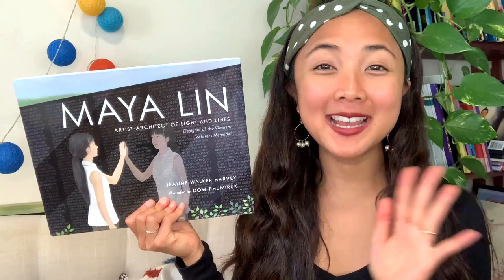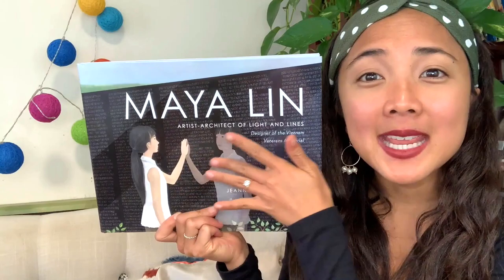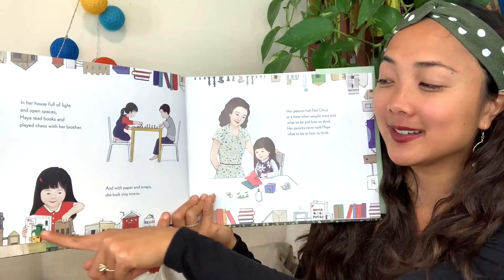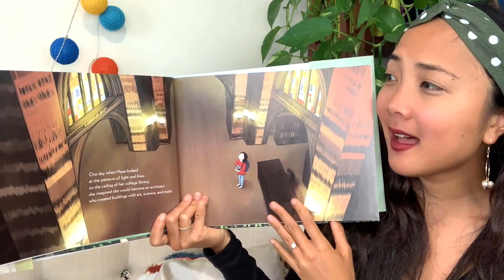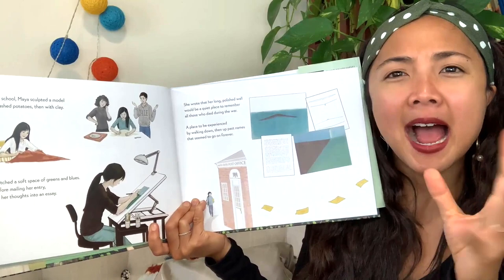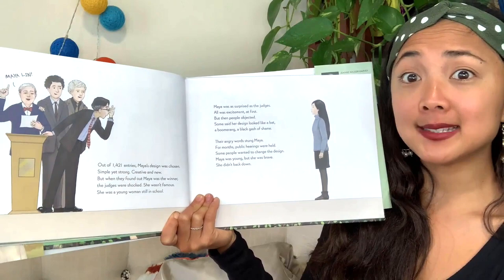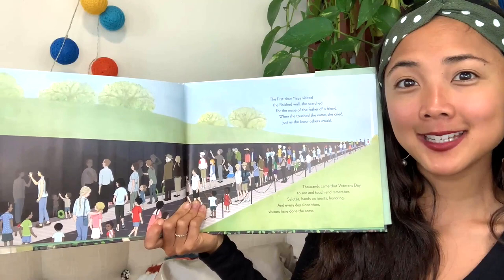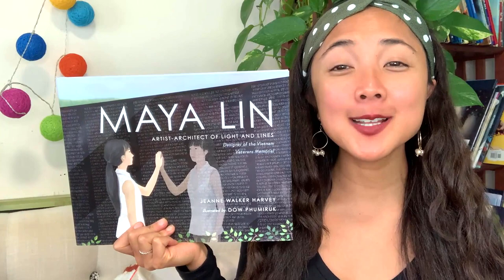Maya Lin Artist-Architect of Light and Lines by Jeanne Harvey: Interactive Read Aloud Book for Kids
ASIAN PACIFIC ISLANDER HERITAGE MONTH READ ALOUD EVENT
To **Celebrate Asian Pacific American Heritage Month**,  MaiStoryBook will be uploading a NEW INTERACTIVE READ ALOUD EVERY WEEKDAY this May! Each book this month will feature an Asian Character, and/or is a children's book created by an Asian author or illustrator. The goal is to diversify story time and share Asian voices and stories.

**Join MaiStoryBook on youtube EVERY WEEKDAY this month at 7 am PST for a new, interactive, shared-reading adventure!**

Asian Children's Book Recs

FEATURED BOOK:
*Maya Lin: Artist-Architect of Light and Lines*
Written by Jeanne Walker Harvey
Illustrated by Dow Phumiruk
Read with Permission by MacKids Books
To Get Your Own Copy